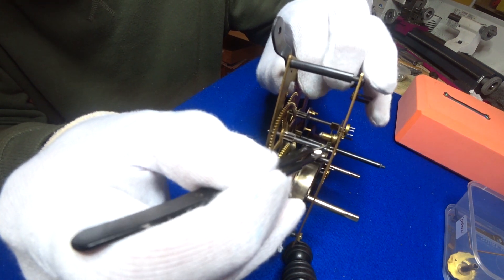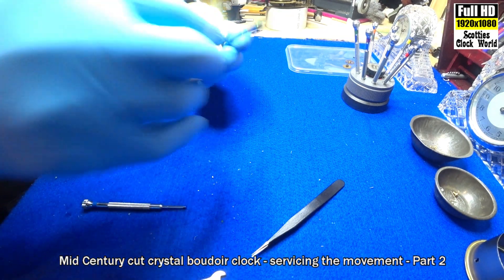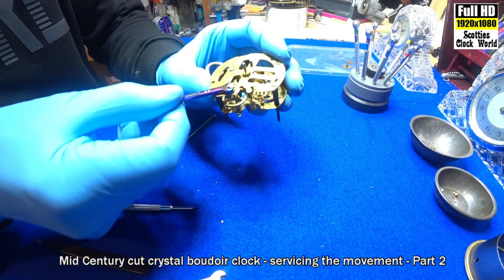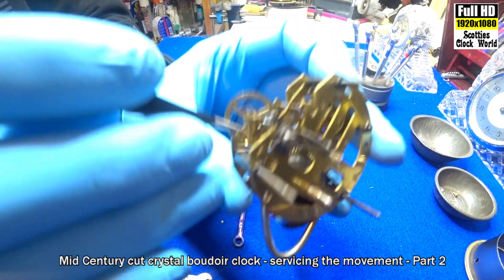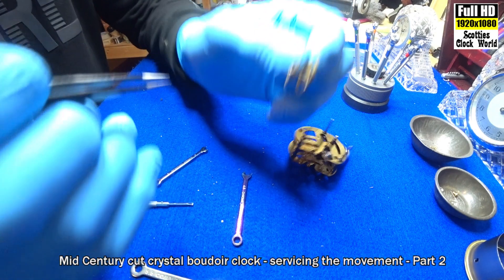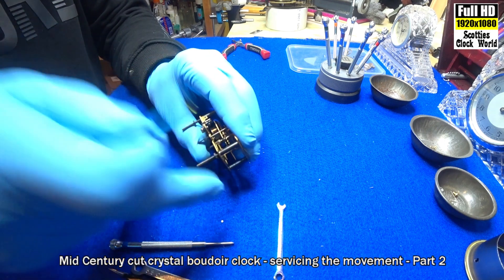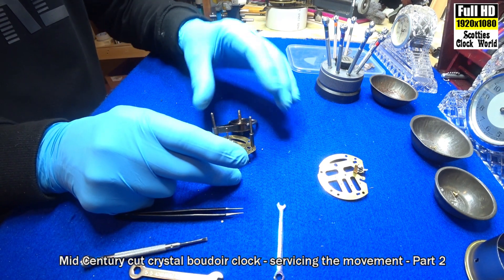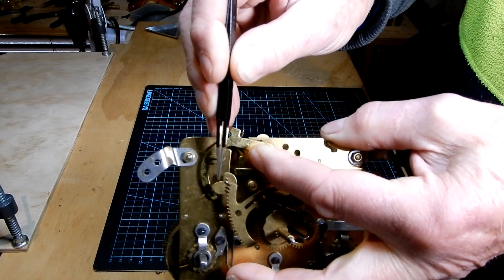Mid century cut crystal boudoir clock service - Part 2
Clock repair is a great way to learn patience!
I have a collection of more than 50 of these crystal clocks and even a few pressed glass ones, some of which still need servicing.
Kienzle, Astra, Peters and other brands, even a couple of French ones with square Deco faces.
I am shooting some video of the repairs and will post them to my Channel.